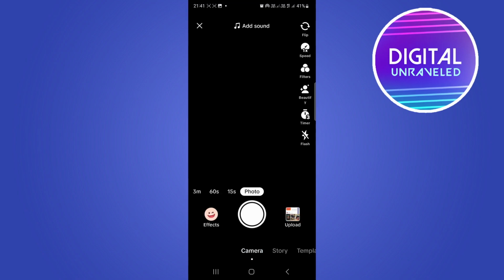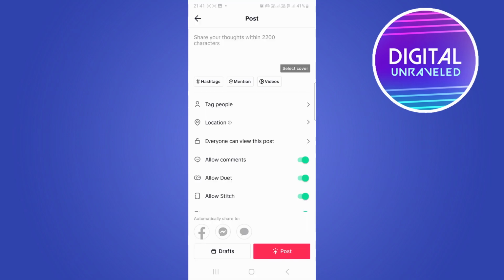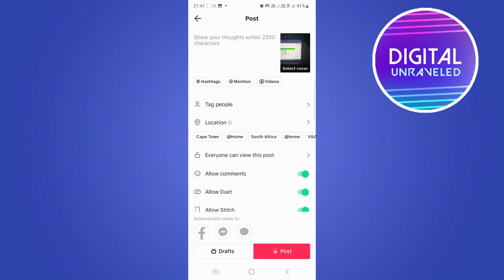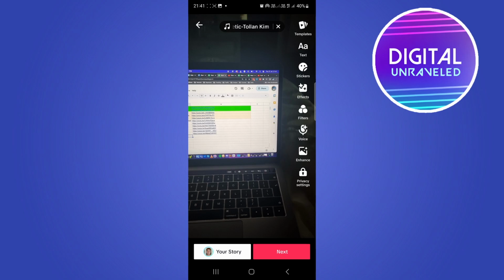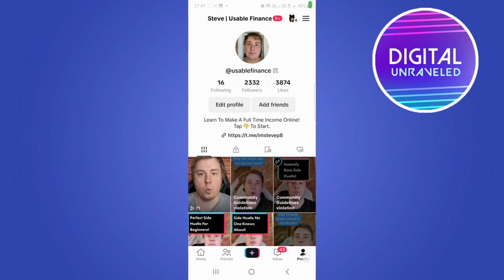How To Fix Setting Restricted By TikTok To Protect Your Privacy (2023)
Learn How To Fix Setting Restricted By TikTok To Protect Your Privacy 2023